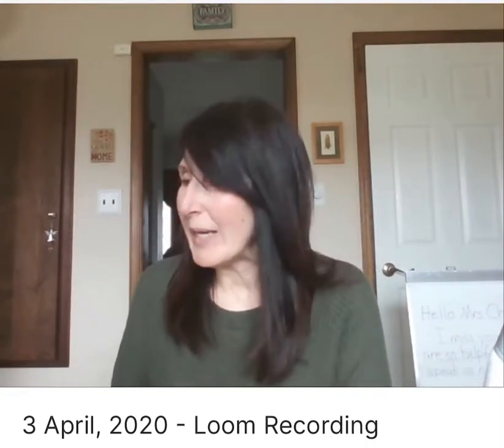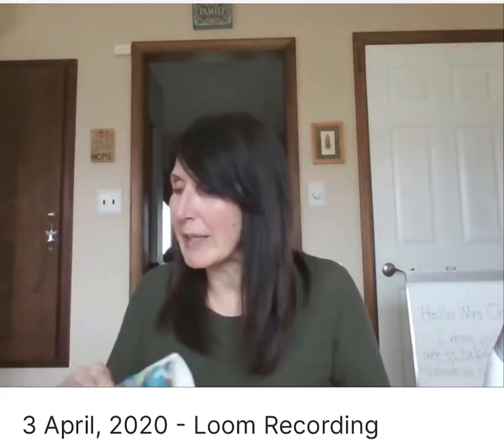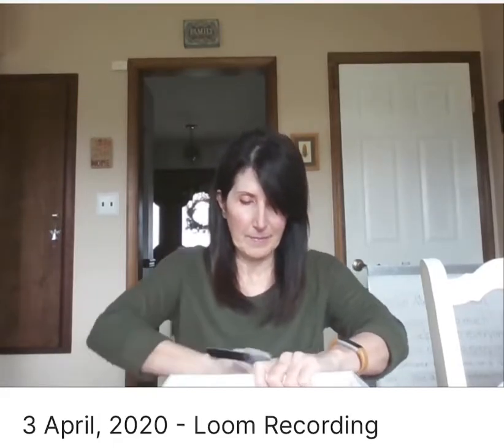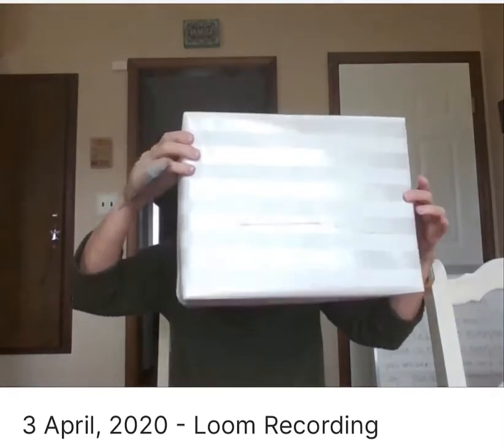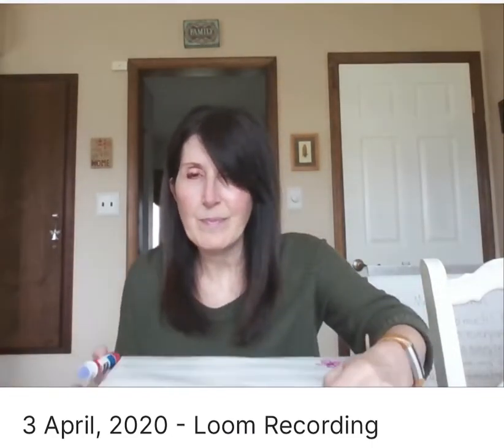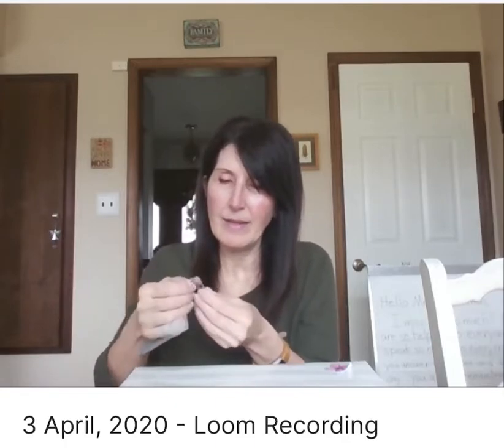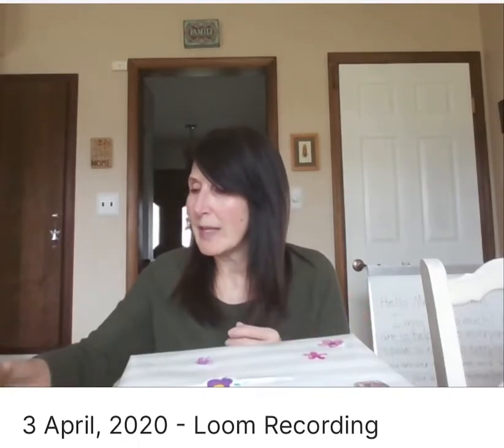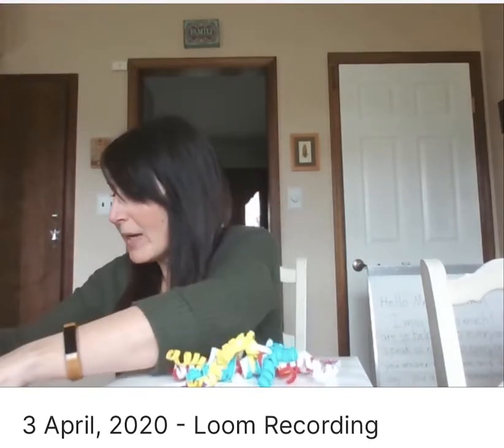Treasure Chest by Mrs Calabria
Mrs Calabria shows us her own treasure chest of memories and how to build one for ourselves.